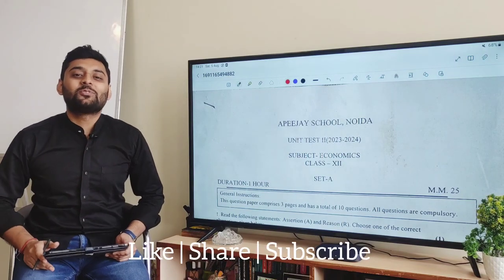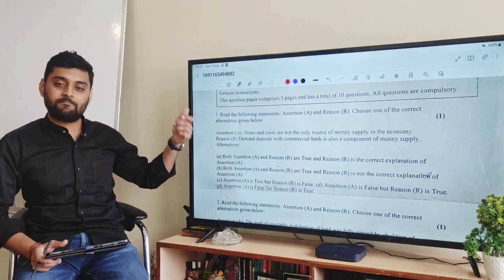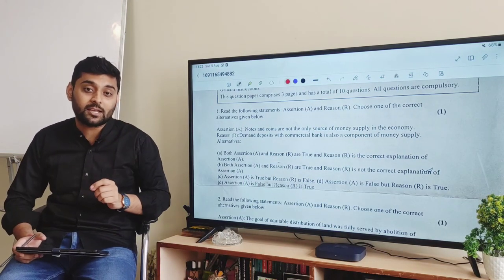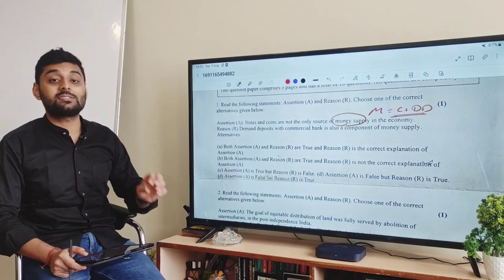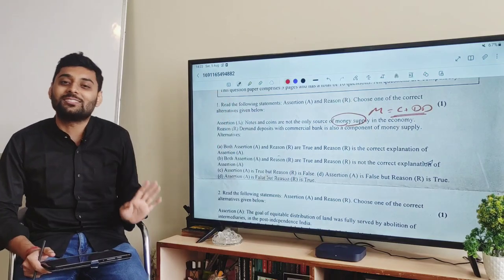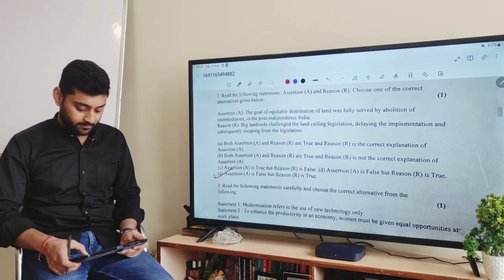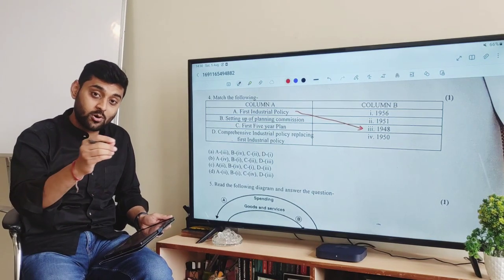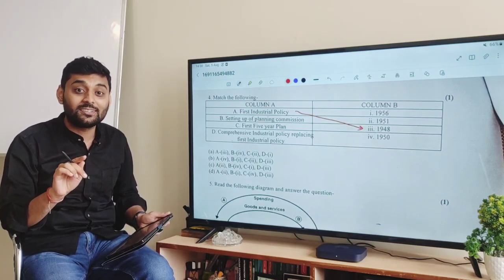Apeejay School Noida | Latest Question Paper Class XII | Economics UT-2 Set A by Utkarsh Bhargava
Solution of Apeejay School, Noida Economics Class XII UT Set-A